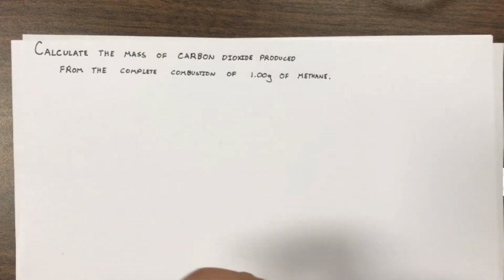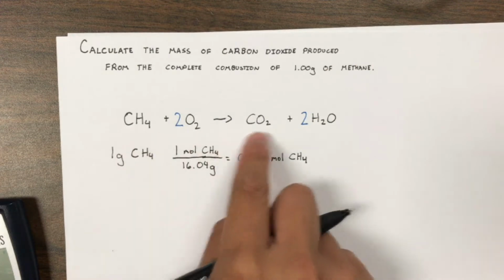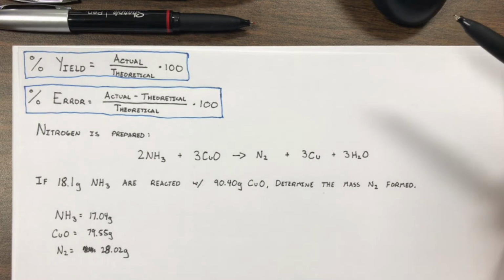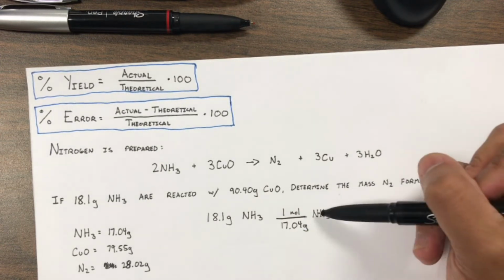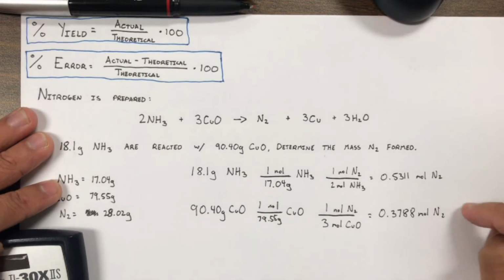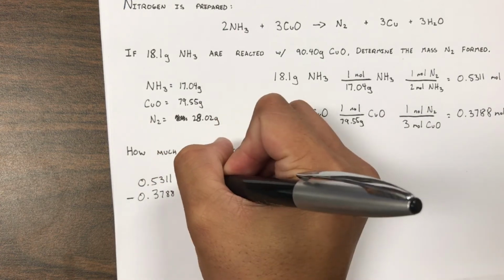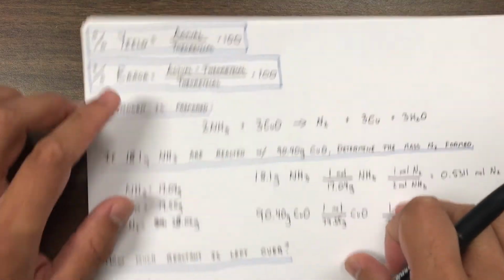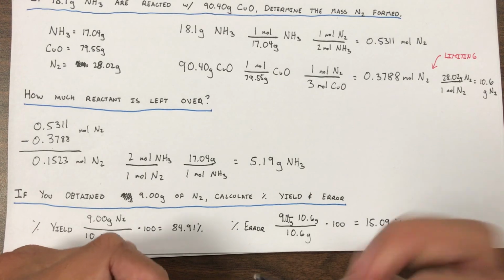1.3 Reacting Masses and Volumes part 1.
Mr. Evangelista explains mass to mass calculations, percent yield, percent error, and limiting reactant or limiting reagent.